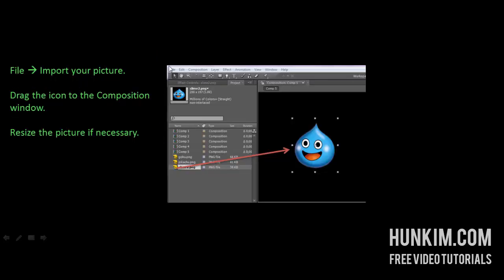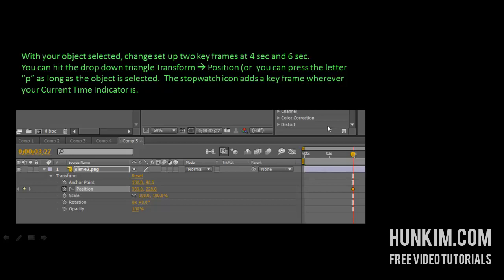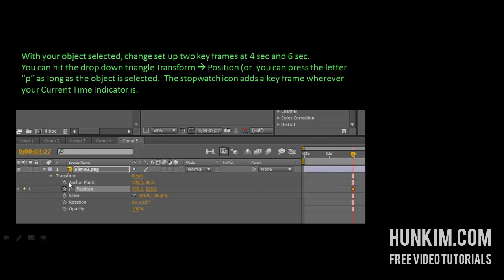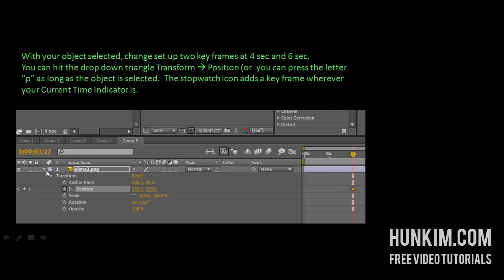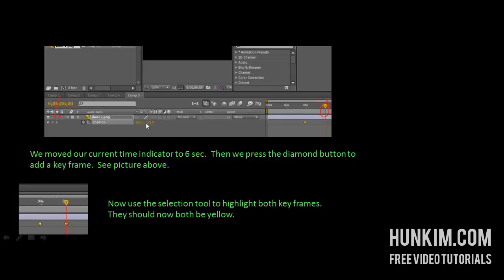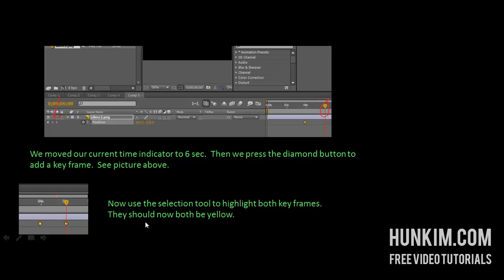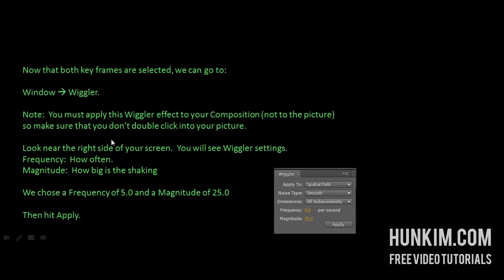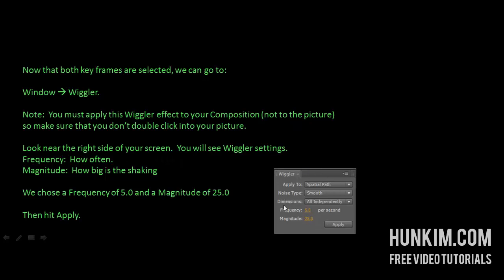After Effects Shake / Wiggle Tutorial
After Effects Tutorials - Wiggle Effect